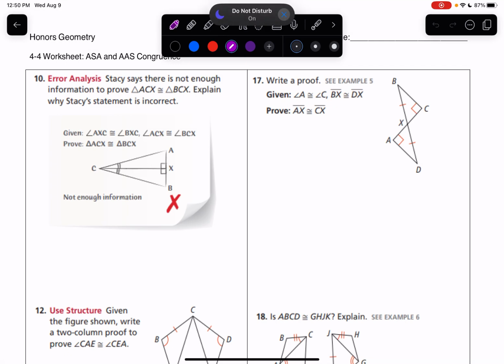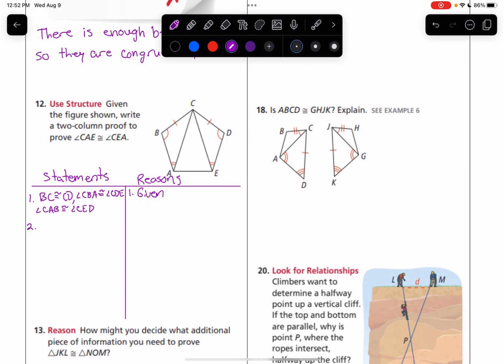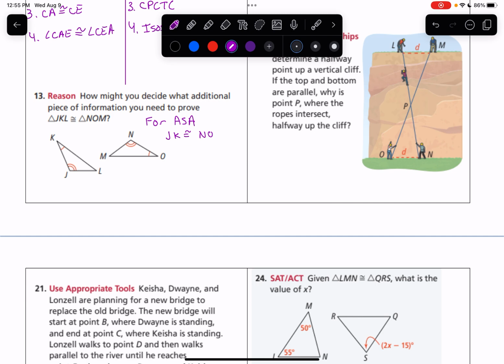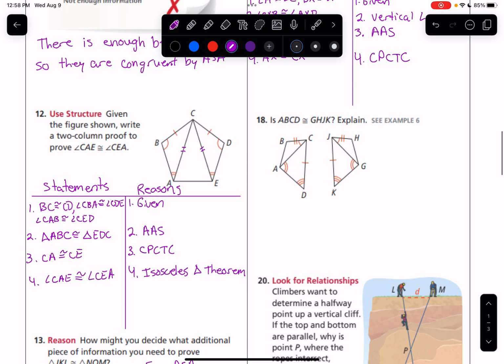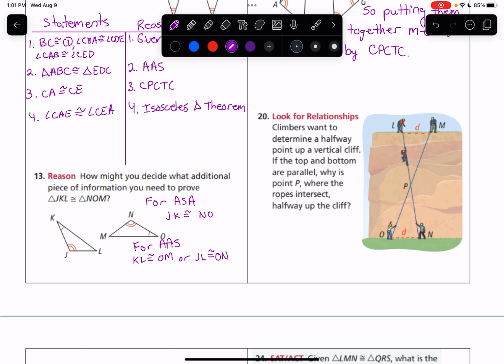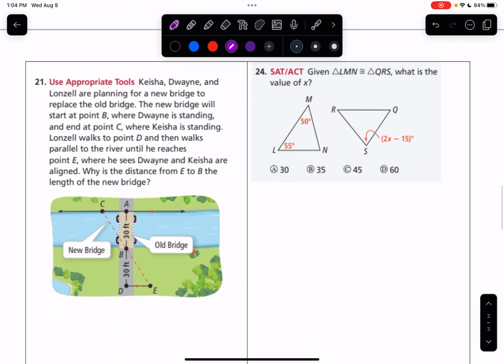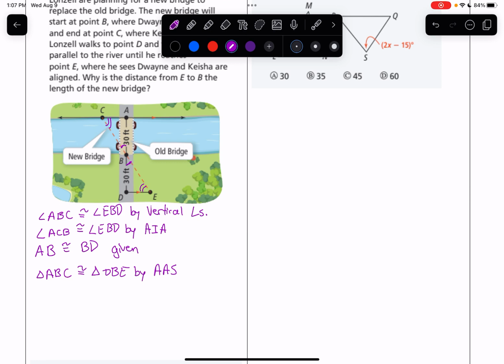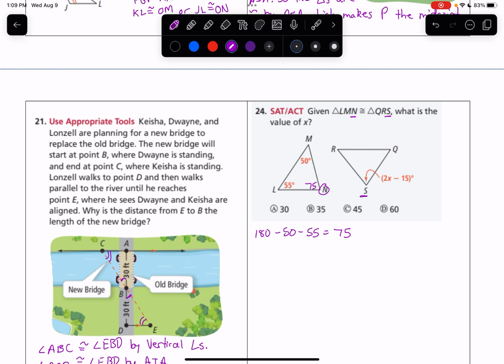Honors Geometry 4-4 Worksheet Key Video